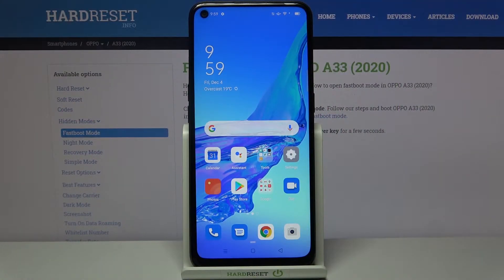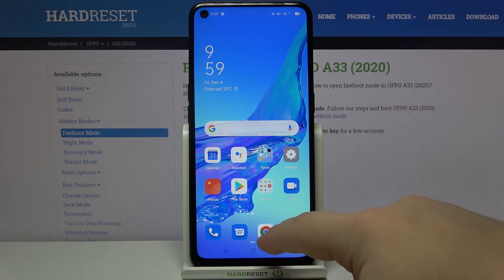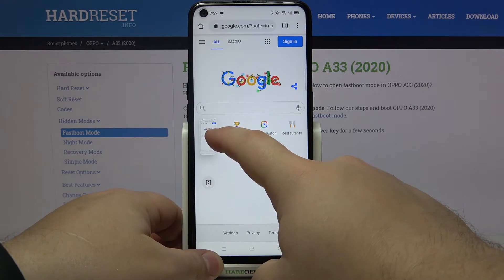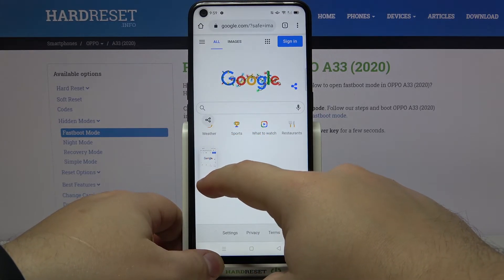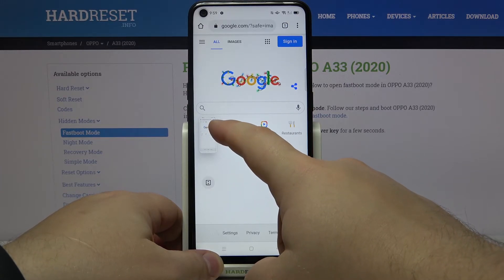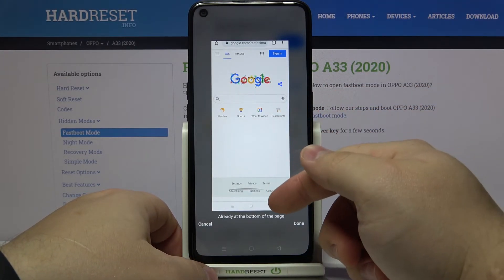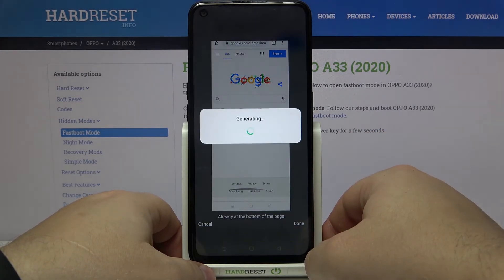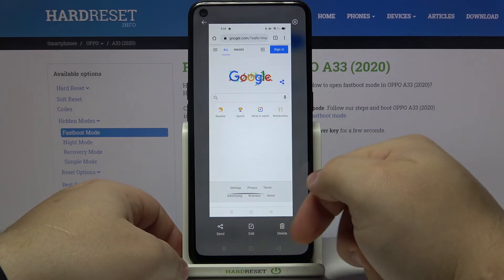How to Capture Screen in OPPO A33 2020 – Take Screenshot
We are coming to present the video guide, where we teach you how to successfully grab a screen in OPPO A33 2020. If you would like to learn the combination of keys that allow you to take a screenshot in your Oppo device, stay with us to get the knowledge about it and save displayed data in OPPO A33 2020 successfully. Let’s follow the whole instructions and grab a screen every time when you need it. Visit our HardReset.info YT channel and get access to useful tutorials for OPPO A33 2020.

How to grab a screen in OPPO A33 2020? How to save displayed data in OPPO A33 2020? How to capture desktop in OPPO A33 2020? How to take a screenshot in OPPO A33 2020? How to save screen in OPPO A33 2020? How to take a screen snapshot in OPPO A33 2020?